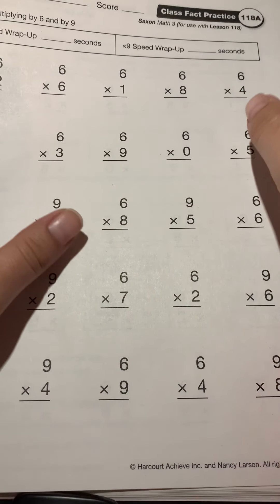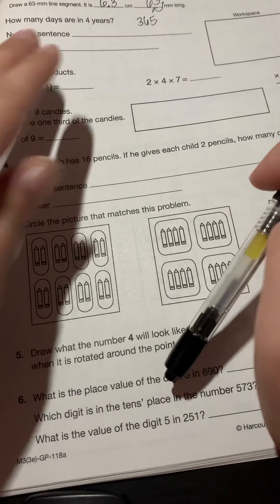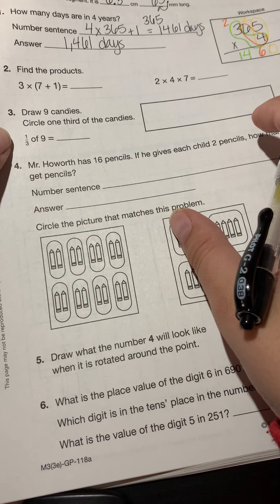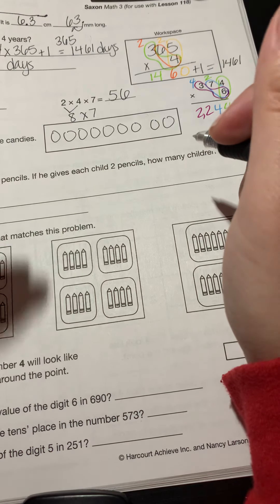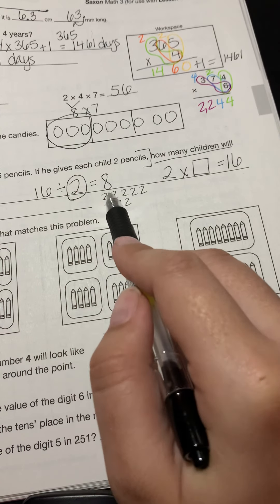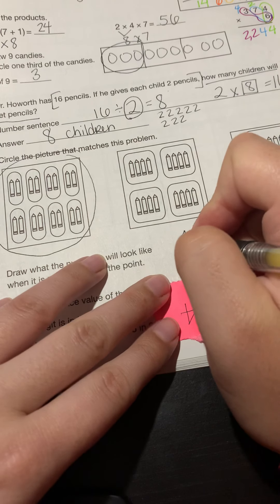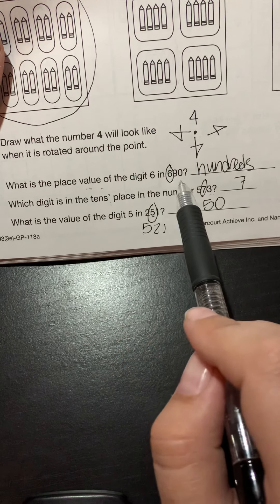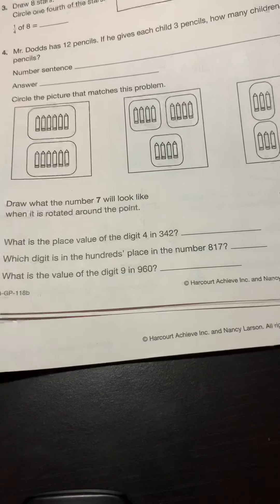Math Classwork 118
Math Classwork for May 7, 2020